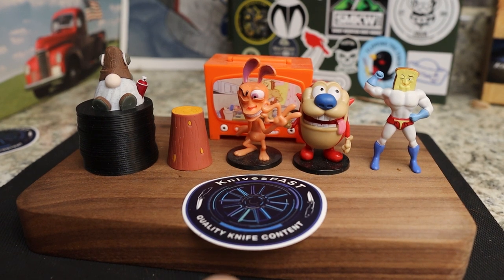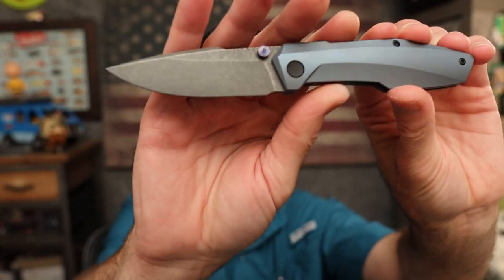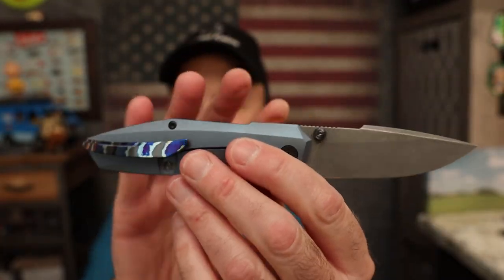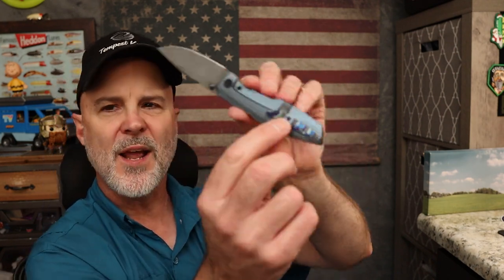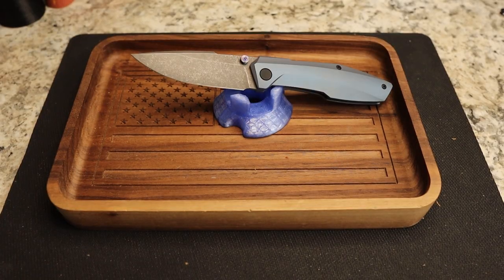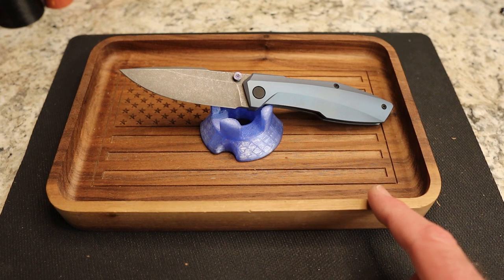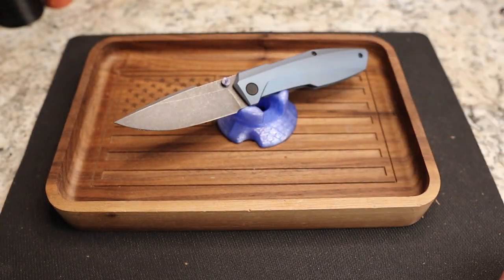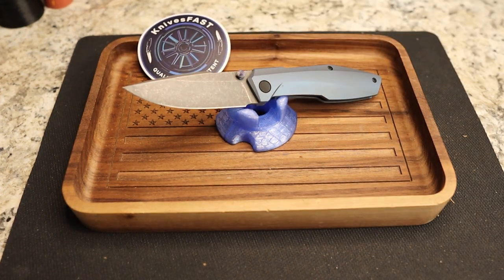A Premium Beauty From Null Knives. Review.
This is my review Null Knives Raiden sent to me on loan from Andrew Haubert.